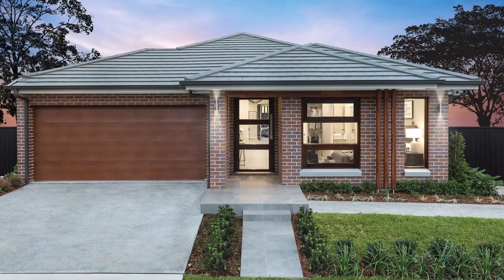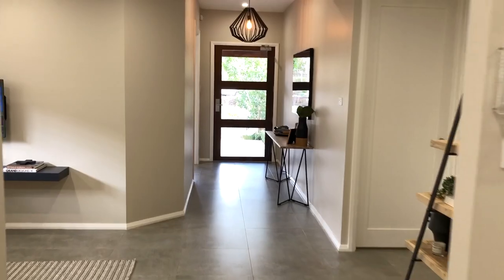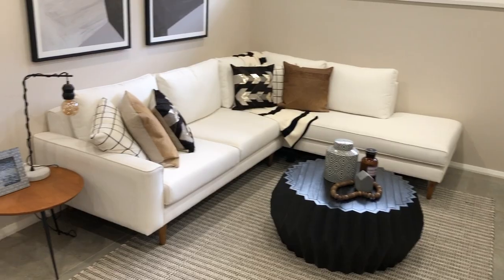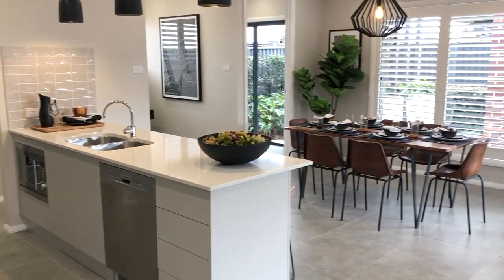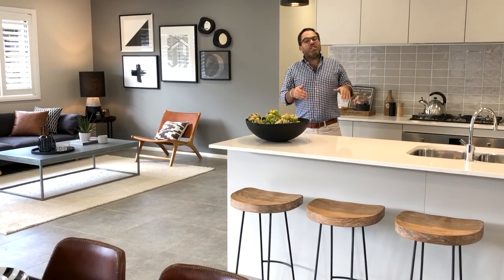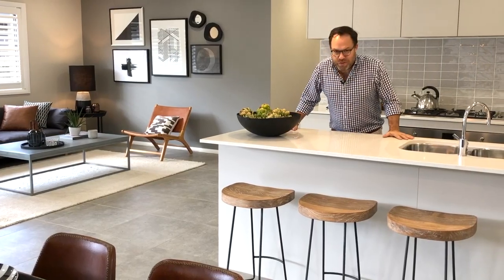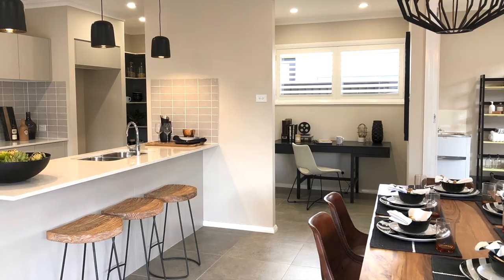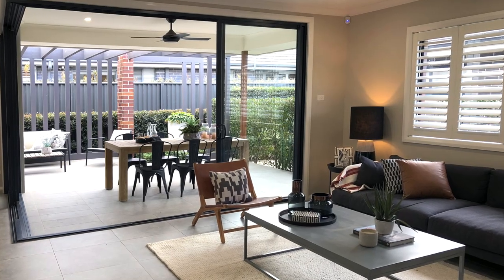Livingstone 22 MK3 Calderwood SM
Tips with James Treble: Livingstone 22 Mk3 at Calderwood